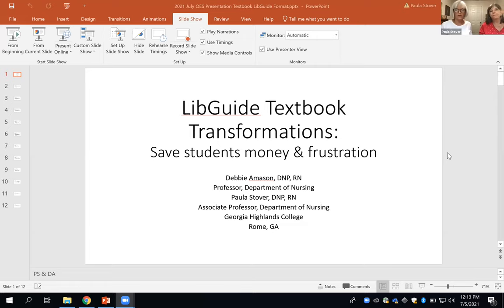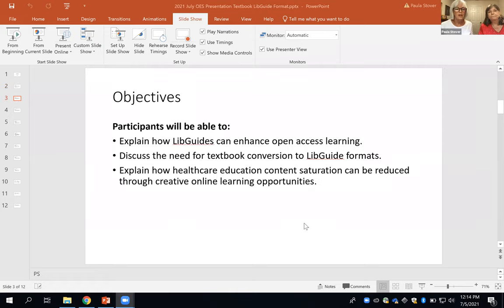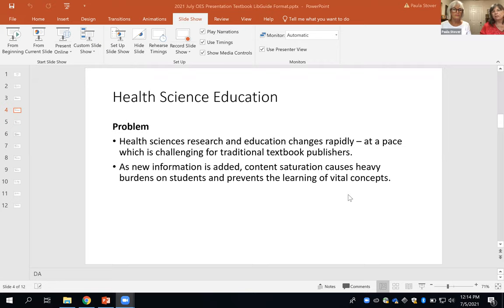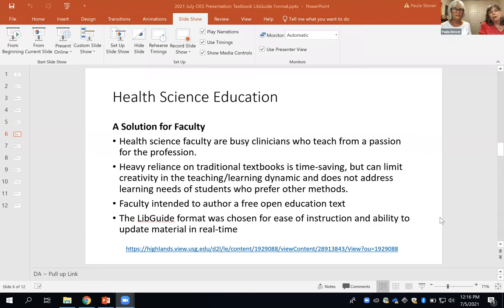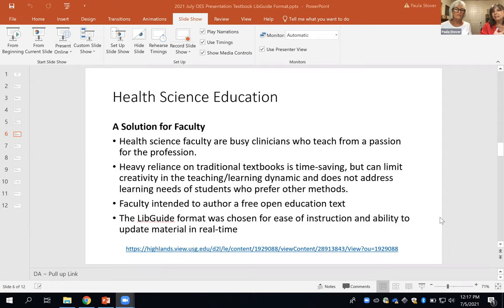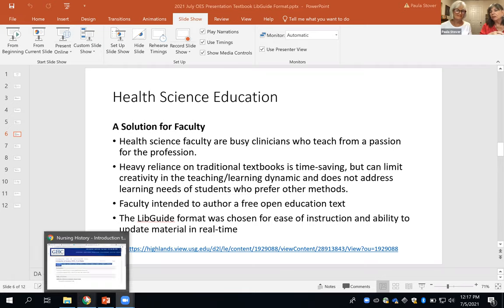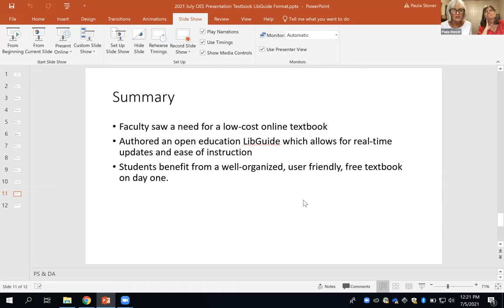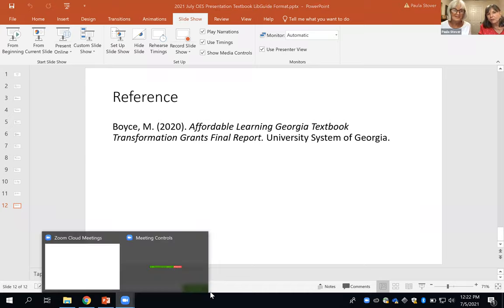Best Practice: OER Helps Pre-Nursing Students Prepare!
We give tips for OERs in disciplines with whirlwinds, i.e., high velocity and large volumes of information turnover, e.g., computing and other STEM areas. They come from our 15-year program to implement OERs in z-degrees in information technology (IT) to reduce or eliminate textbook costs in all IT undergrad and grad courses.

Presenters:
Paula Stover, Georgia Highlands College
Debbie Amason, Georgia Highlands College